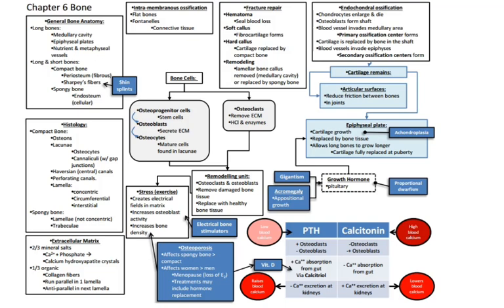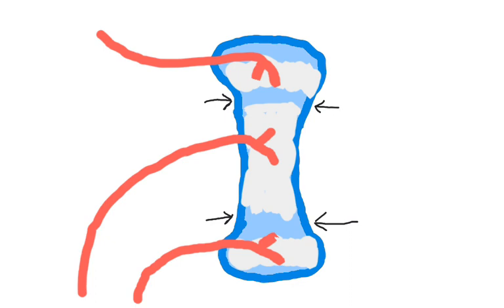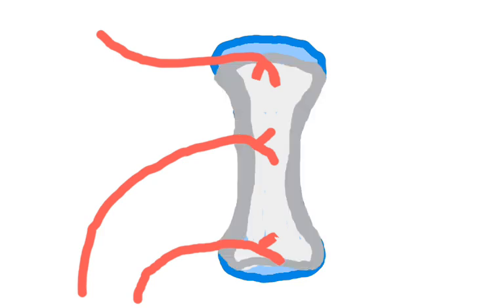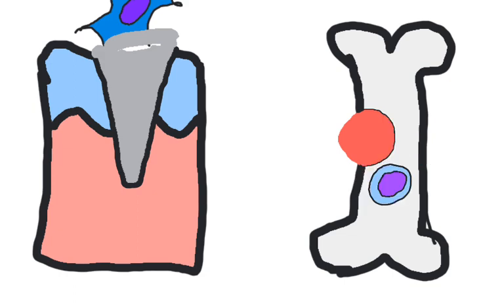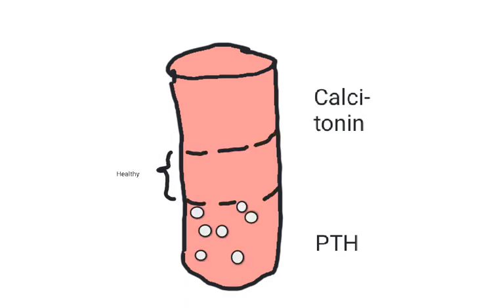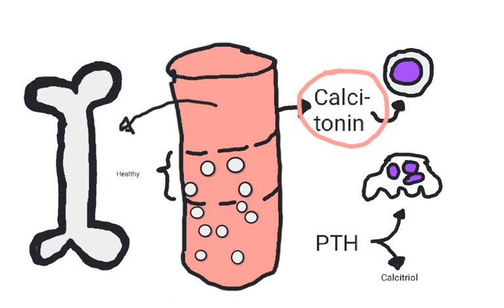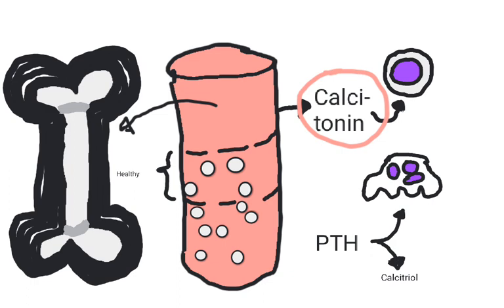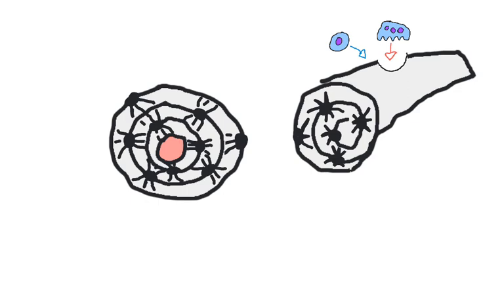ch6 concept review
chapter 6 review: bone tissue